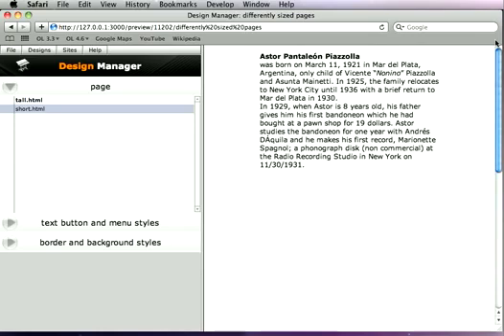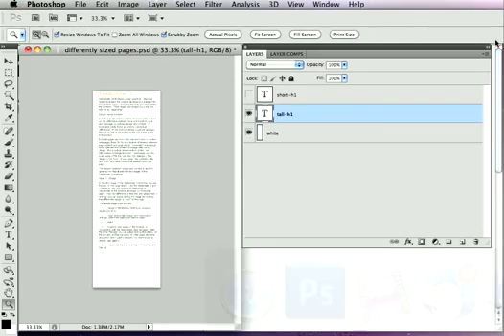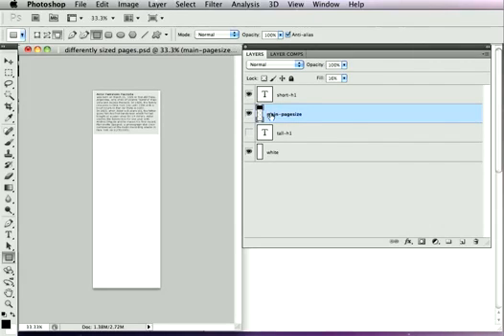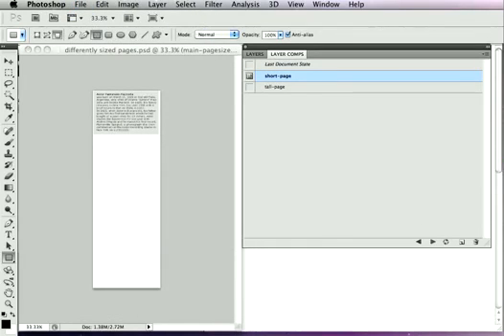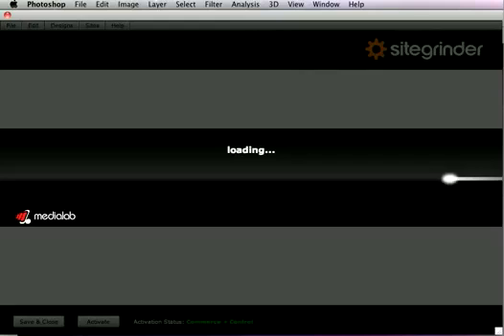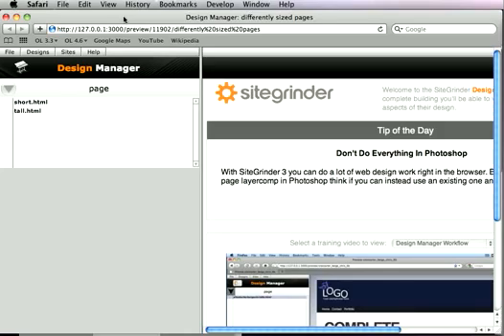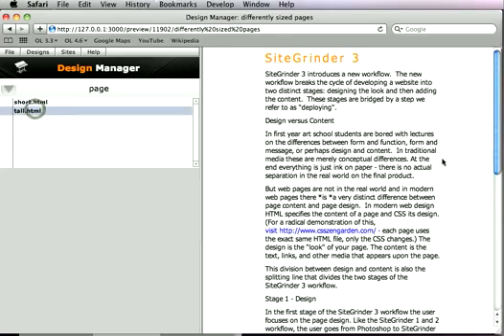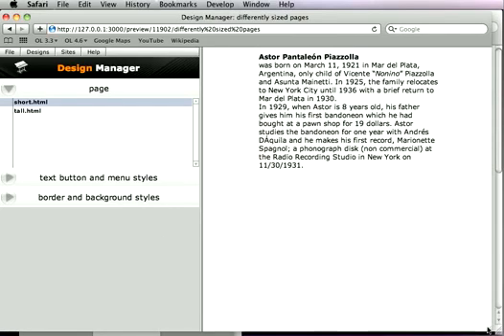13 How to Create Pages With Different Lengths Photoshop to HTML Websites with SG3